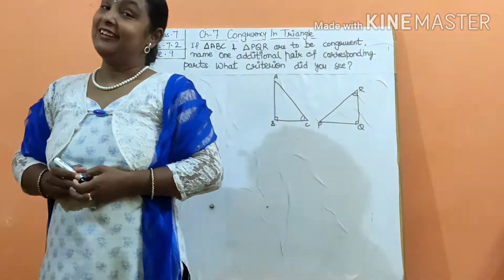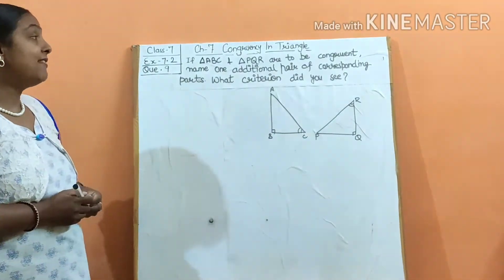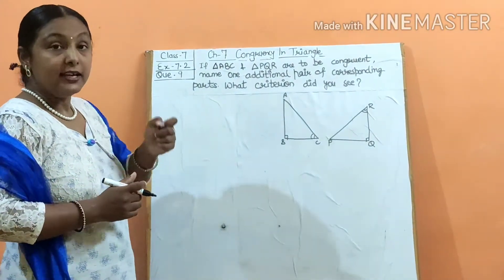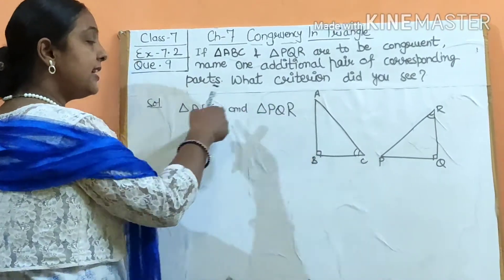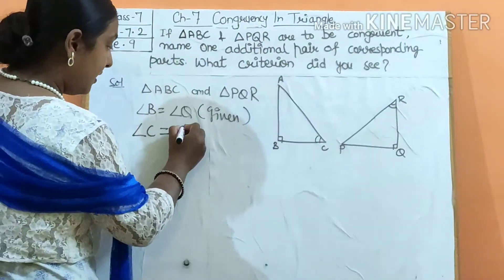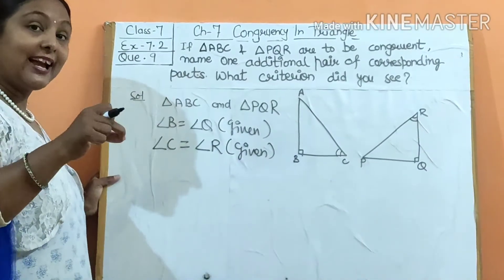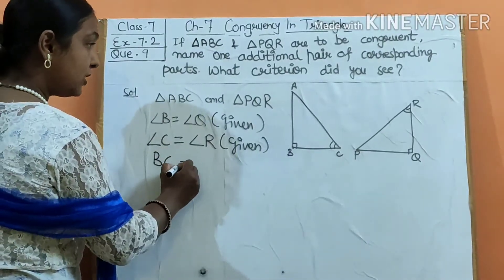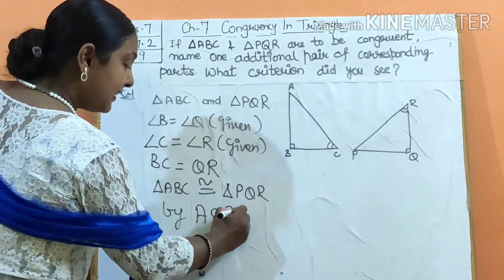||Class7||(ncert)|| CH-7||EX-7.2||Q-9|| CONGRUENCE IN TRIANGLES||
Hope this video will help you in understanding the congruence in triangle ex -7.2.If this video help you like ,share and subscribe.If any suggestions or doubt pls comment in the comment section.🤞🏻🤞🏻📚📚